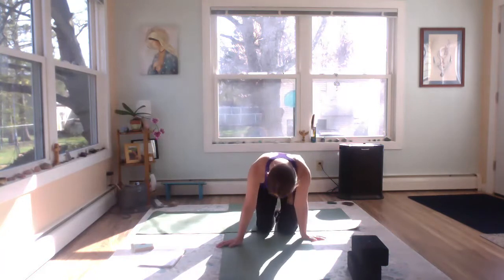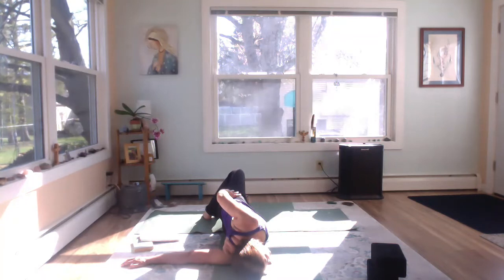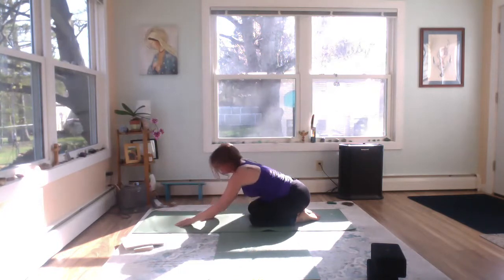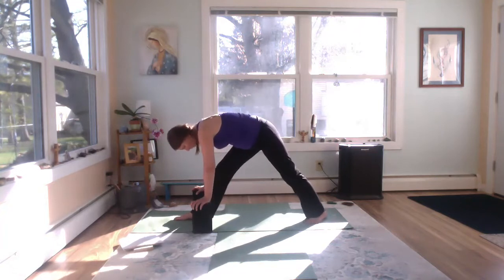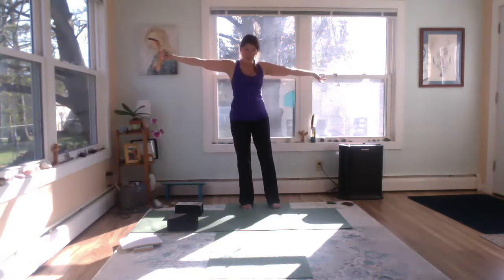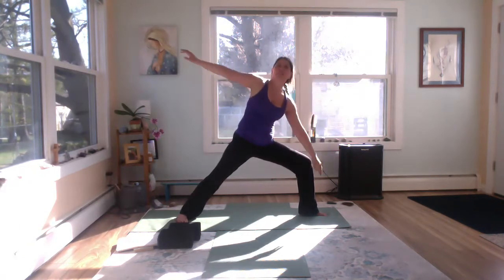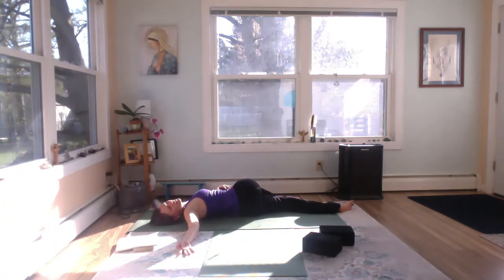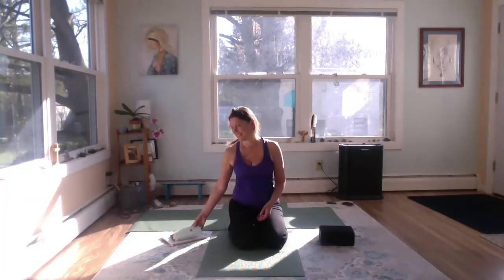YOGA w/Dagny 5 2 22